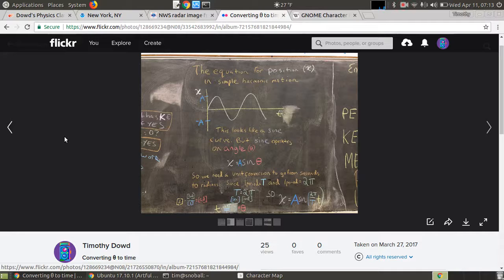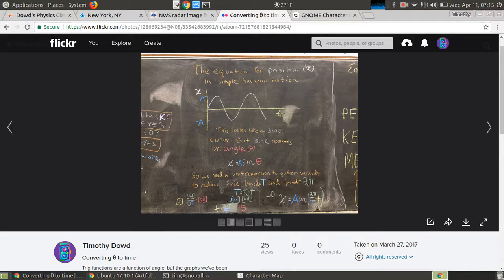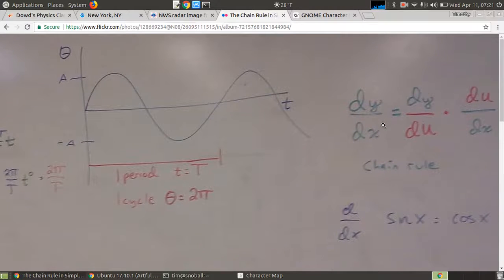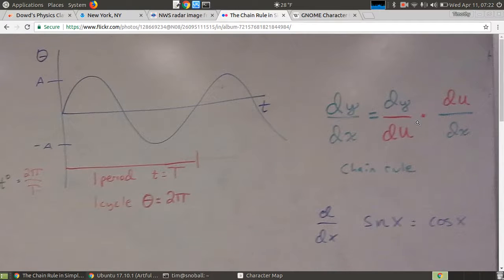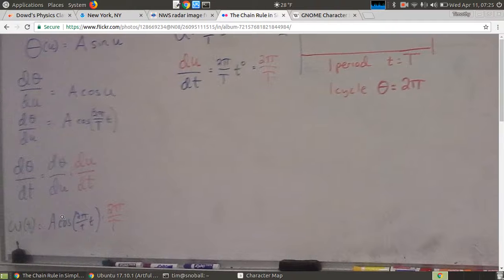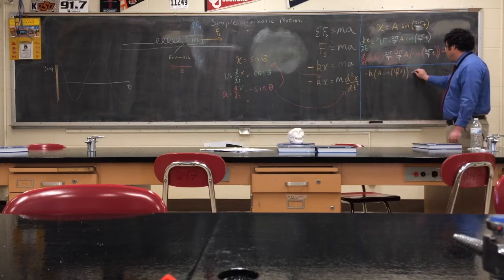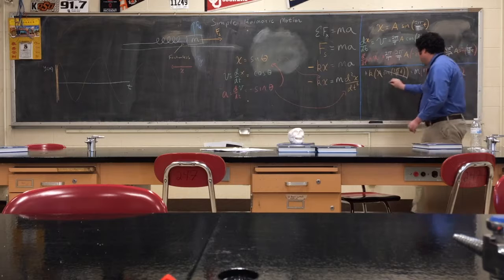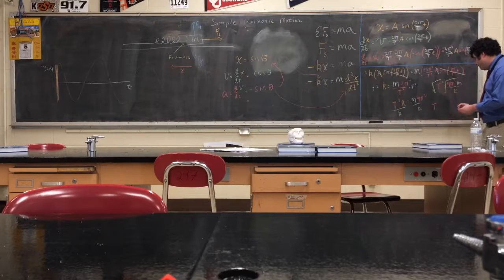Deriving the Equations in Simple Harmonic Motion (Mass on a Spring) (4/2018)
In this video we use the net force equation for a mass on a spring to demonstrate how to derive the period equation in Simple Harmonic motion. We discuss briefly the chain rule and the conversion constant 2π/T. It is worth learning this math for each of the example SHM situations because you may be asked to do something similar on an exam for a novel case.